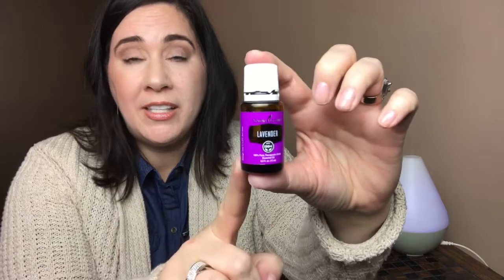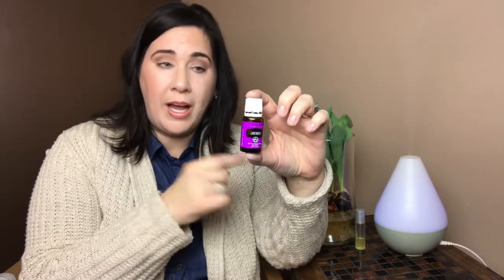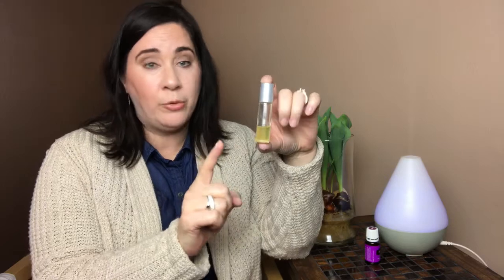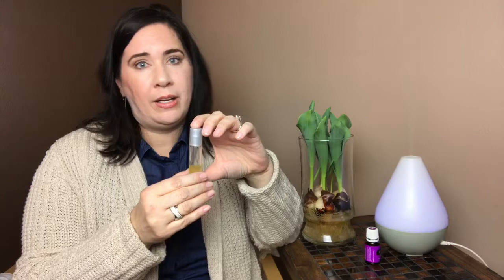Essential tips in under 5 minutes- lavender uses & benefits!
Who doesn't love lavender?!? I hope you enjoy this new series of video's! I'm getting back to basics and that means the everyday oils in our Premium Starter Kit.

I went a minute over in this video. Yikes!!! I didn't realize staying under 5 minutes would be such a challenge! Lol. Maybe i should call the series "Essential tips in around 5 minutes. Just kidding!

Want to start your essential oil journey? 🌾🌹🌿The best way is to start with a Premium Starter Kit.

About my channel: I’m Chantel and I started this channel because I’m obsessed with all things Young Living. and I love YouTube! 💕 The Young Living essential oils & products have given me my life back. I’m so much healthier than I was when I started this journey 3+ years ago. I’m always researching about essential oils & other ways to become healthier physically, mentally, emotionally & spirituality so that’s when I took a risk & put myself out here to share my love of essential oils and my wellness journey!

Part of my vision for this channel is for other Young Living individuals & teams to use my videos to educate, encourage & entertain you & your teams. So let me know what topics your interested in!💚💜
xoxo Chantel